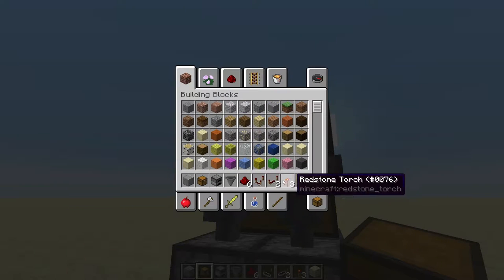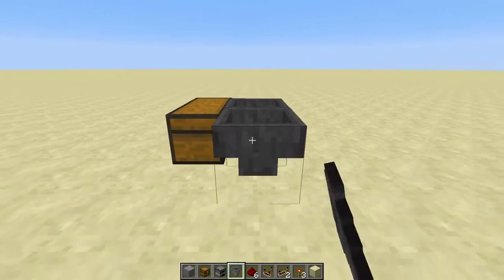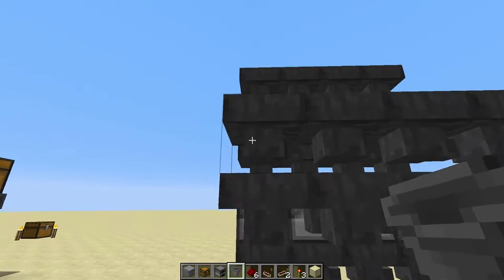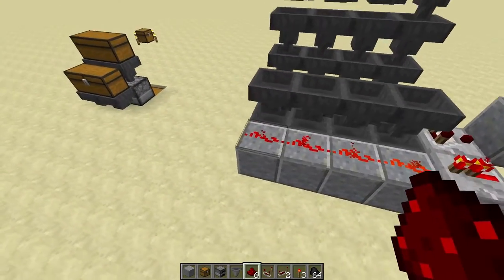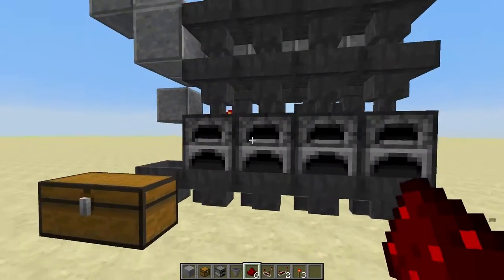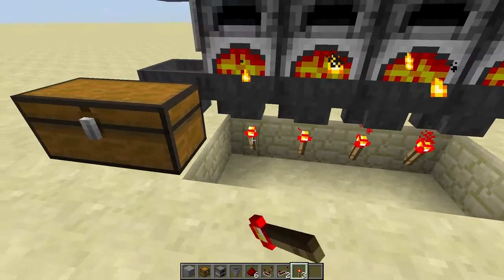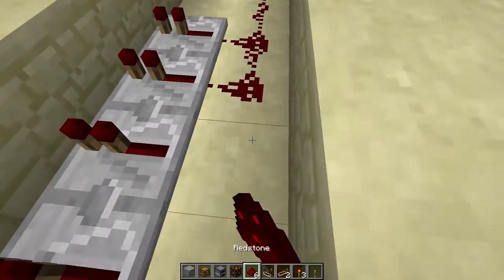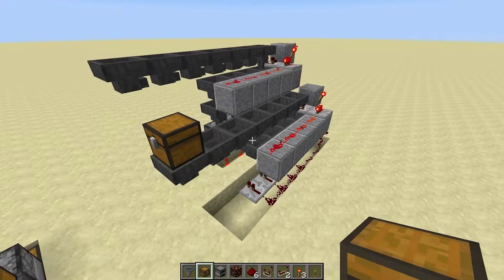Tutorial | Super Smelters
Fast and effective smelting in Minecraft.